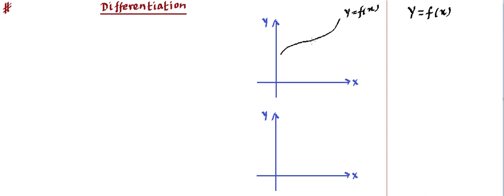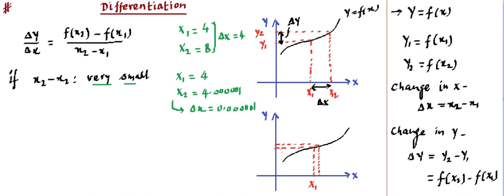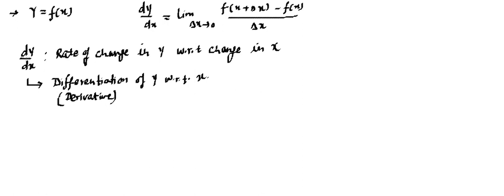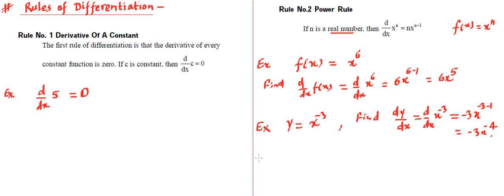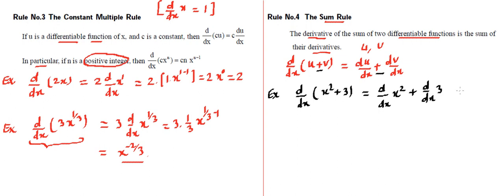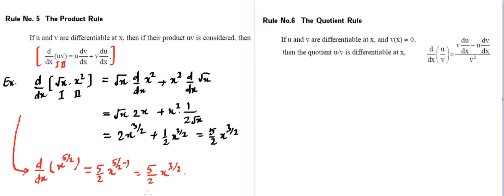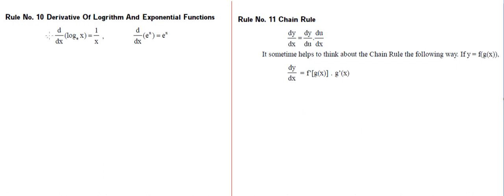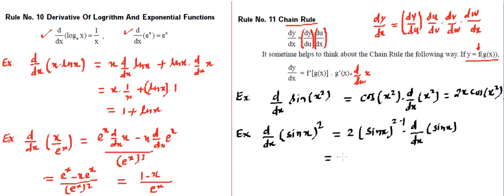Lecture #4 Differentiation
Mathematical formula for Differentiation and Rules related to it.